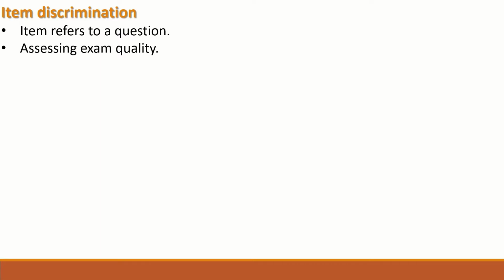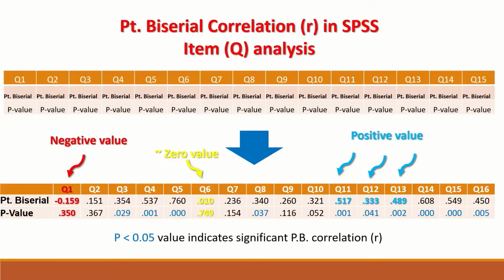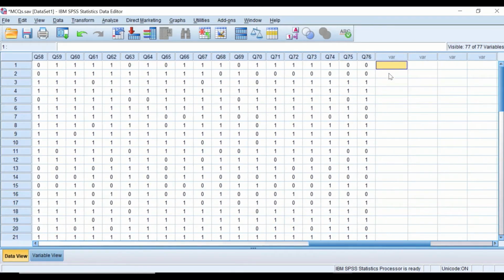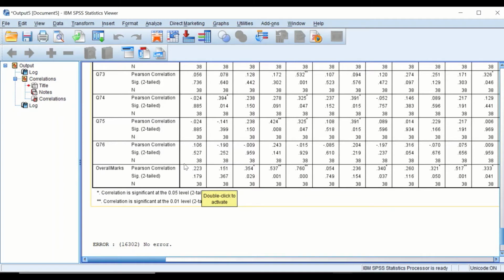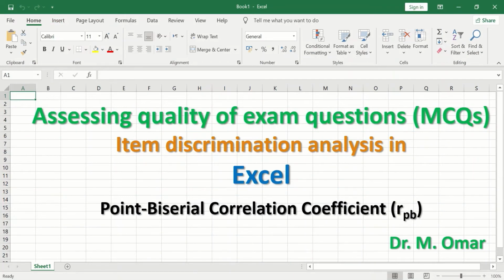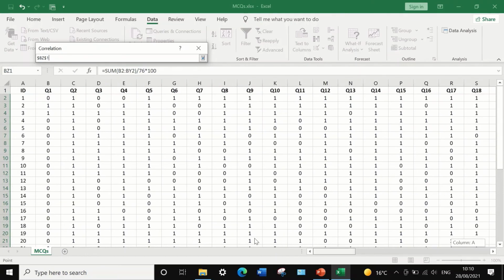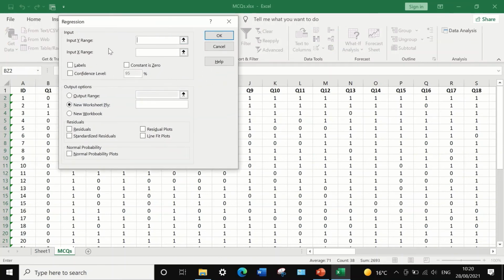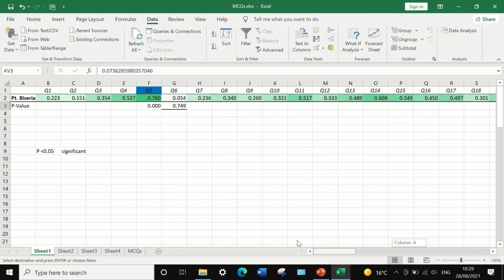Exams questions Item discrimination II analysis in SPSS and Excel Point Biserial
Item discrimination
Item refers to a question.
Assessing exam quality.
Assessing each question in exam sheet as either good or bad question.
Differentiates between students who have mastered the subject contents from those
who have not.
Determines how well an item is discriminating between good and poor students.
Point-Biserial (P.B.) assists educators identifying good or bad test question.
Point Biserial correlation coefficient
One of the item discrimination index.
Measures the discriminating power of an item (question).
A method of measuring the relationship between student’s total exam scores
(continuous variable, from 0-100 %) and a student’s item (Q) mark (dichotomous
Variable; two categories, correct or wrong answer).
Parametric test based on Pearson’s  product moment correlation.
Measures the strength of relationship between two set of data (2 variables).
One variable is continuous (total mark in percentage).
Another variables is categorical, 2 categories (correct or wrong answer).
Measures the direction of the relationship.
Calculates the significance of the relationship by producing P-Value.
Values for point-biserial range from -1.0 to +1.0.
Positive value indicates that learners who answered a given question correctly
also have a high score on the overall exam and those who answered the same
question wrongly, have low total mark in the test.
A high positive value indicates the question is discriminating high-performing
students from low-performing students.
Negative value means, high-performing students are getting the answer wrong,
and the low performing students are getting it right. (Remove item from exam)
Zero value means, item is not discriminating between students.